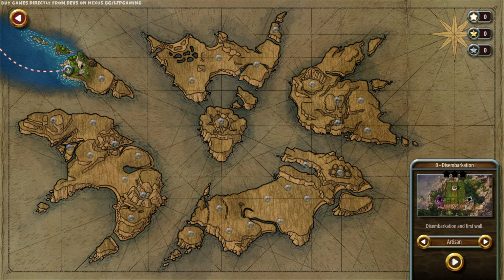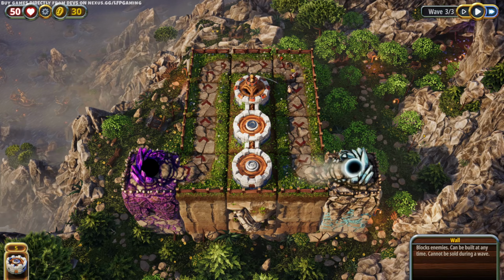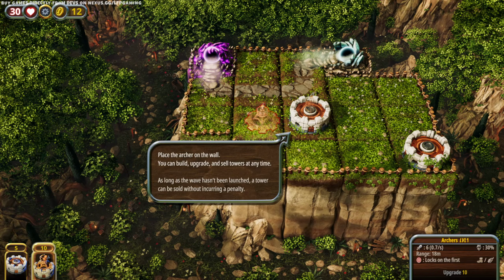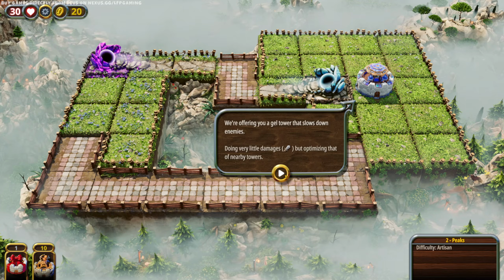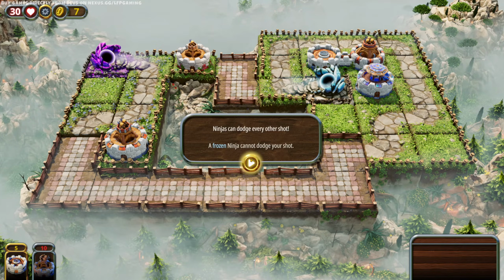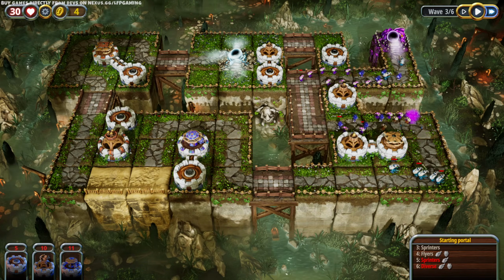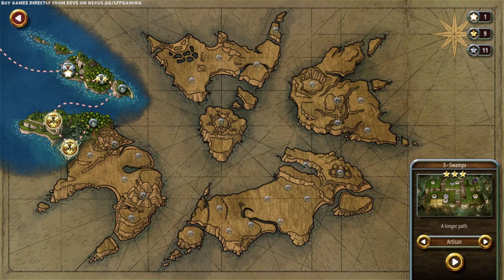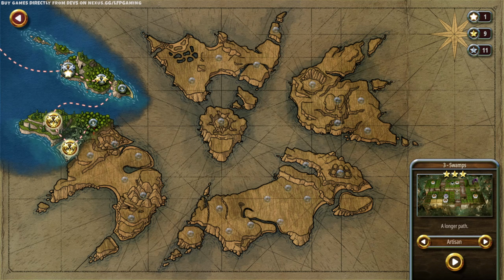Artisan TD First Impressions Review | Tower Defence Game [2K 60fps]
[Review number 298] I play some Artisan TD... How does it compare to something like Bloons TD, Kingdom Rush or Prime World Defenders? Is it worth $17?

PC Specs: Nvidia RTX 3080 GPU with AMD Ryzen 5 3600 CPU and 64GB DDR4 RAM

A key for the game was provided by the devs for the purpose of the review.

0:00 Opening Issues
5:25 Gameplay
29:42 Final Verdict

Steam description: "Artisan TD is a Maze-type Tower Defense game where you have to survive by building mazes."